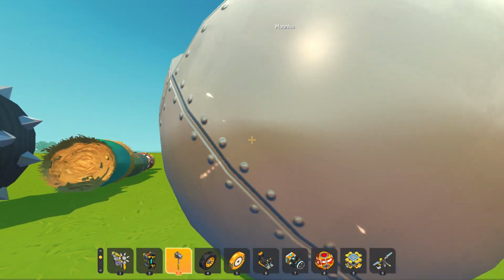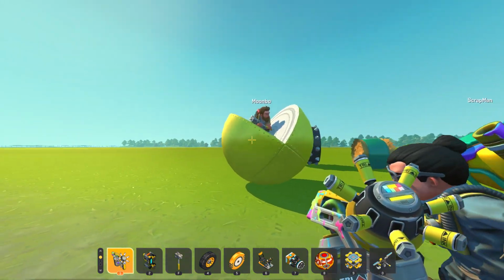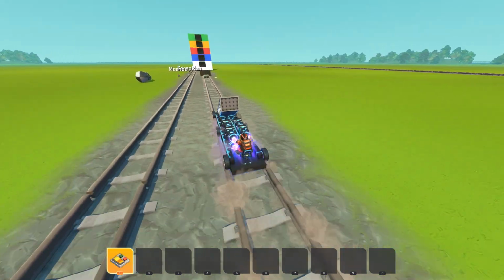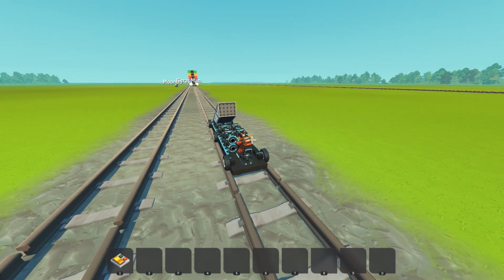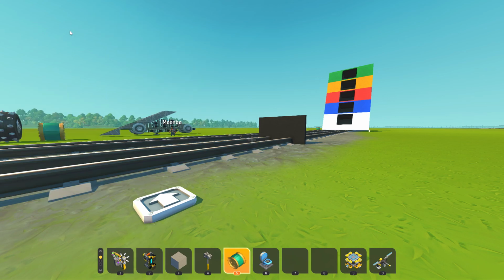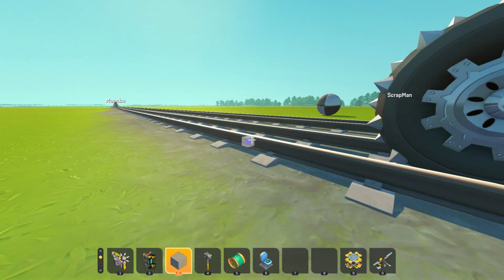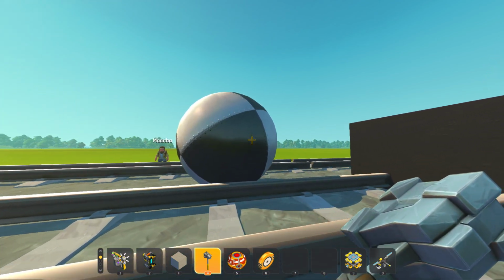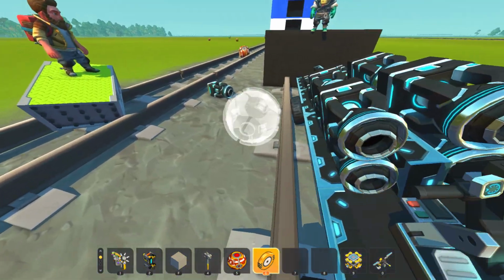Launching Balls with Train Track Rocket Sleds in Scrap Mechanic!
Back again with more Scrap Mechanic! Today we are competing in a target practice challenge of sorts where we each build a thruster powered rocket sled to launch objects off a train track! In this challenge we have multiple objects to try and get precisely in a target! @scrapman @Moonbo